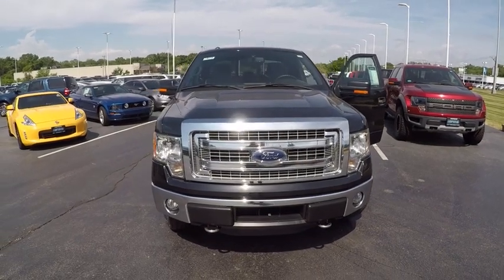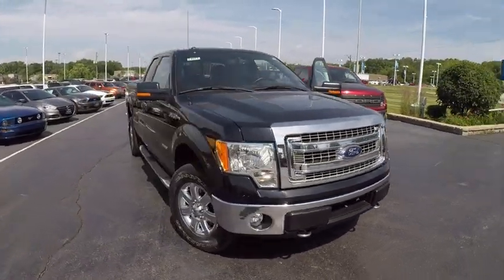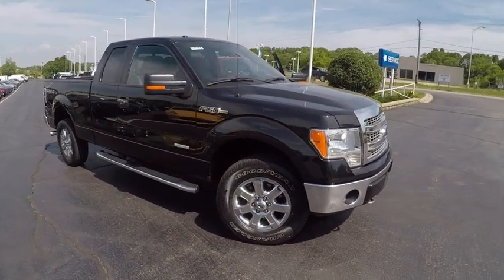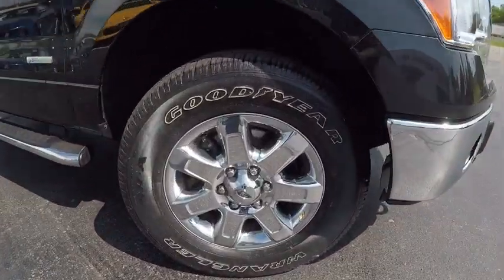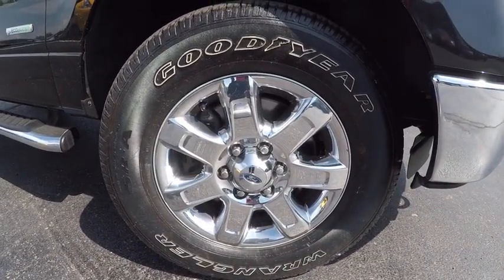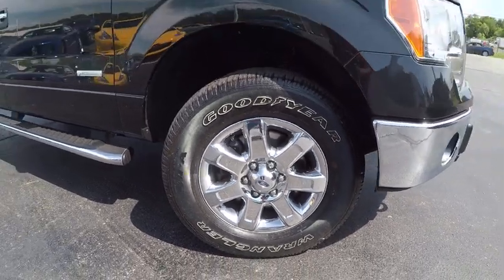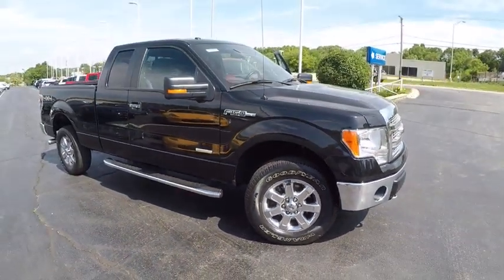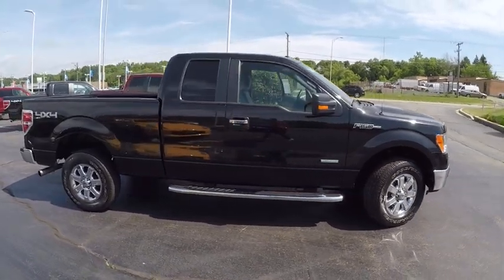2014 Ford F-150 Elgin IL 8371Q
2014 Ford F-150 4WD SuperCab 145 XLT

1045 E. Chicago St.

ONLY 27,665 Miles! XLT trim. EPA 21 MPG Hwy/16 MPG City! Tow Hitch, EQUIPMENT GROUP 302A LUXURY, XLT CHROME PACKAGE, CD Player, 4x4, Turbo, ENGINE: 3.5L V6 ECOBOOST, SIRIUSXM SATELLITE RADIO, 5 CHROME RUNNING BOARDS. CLICK NOW! KEY FEATURES INCLUDE: 4x4, CD Player Keyless Entry, Electronic Stability Control, 4-Wheel ABS, 4-Wheel Disc Brakes, Tire Pressure Monitoring System. OPTION PACKAGES: EQUIPMENT GROUP 302A LUXURY Trailer Tow Package, 7-pin wiring harness and class IV trailer hitch receiver, Auxiliary Transmission Oil Cooler, SelectShift Transmission, Upgraded Radiator, XLT Chrome Package, chrome front tow hooks and chrome bar style grille insert w/silver mesh, Chrome Exhaust Tip, 5 Chrome Running Boards, Chrome Door Handles w/Black Bezels, Tires: P275/65R18 OWL Automatic Transmission (4), Wheels: 18 Chrome-Clad Aluminum, Trailer Brake Controller, XLT Plus Package, Reverse Sensing System (Fleet), Power-Sliding Rear Window w/Defrost & Privacy Tint, Rear View Camera, XLT Convenience Package, 6-Way Power Driver Seat, Heated Power Side Mirrors, external mounted turn signal indicator and driver's side self-dimming function, Self-Dimming Rearview Mirror, Leather-Wrapped Steering Wheel, 5-way, ENGINE: 3.5L V6 ECOBOOST 3.31 Axle Ratio, GVWR: 7,200 lbs Payload Package, XLT CHROME PACKAGE chrome front tow hooks and chrome bar style grille insert w/silver mesh, Chrome Exhaust Tip, 5 Chrome Running Boards, Chrome Door Handles w/Black Bezels, Tires: P275/65R18 OWL Automatic Transmission (4), Wheels: 18 Chrome-Clad Aluminum, TRAILER TOW PACKAGE 7-pin wiring harness and class IV trailer hitch receiver, Auxiliary Transmission Oil Cooler, SelectShift Transmission, Upgraded Radiator, TRAILER BRAKE CONTROLLER Hopkins Ford of Elgin price all vehicles aggressively and the discounted prices are changing constantly to serve our market. This includes: Elgin, South Elgin, Hoffman Estates, Bartlett, Streamwood, Hanover Park, Barrington, Saint Charles, Geneva, Huntley